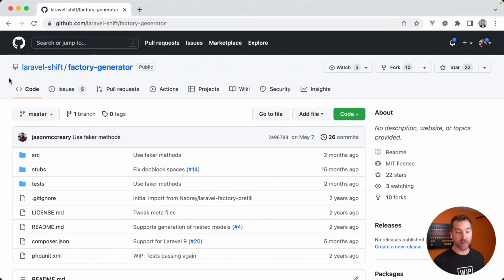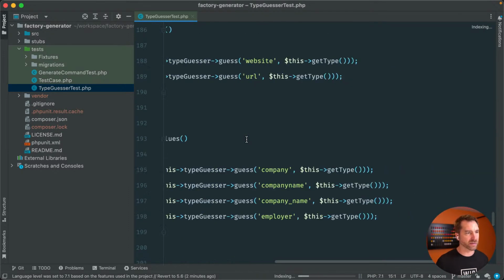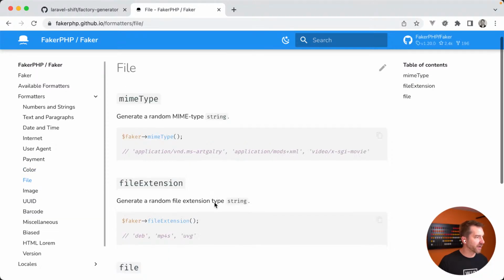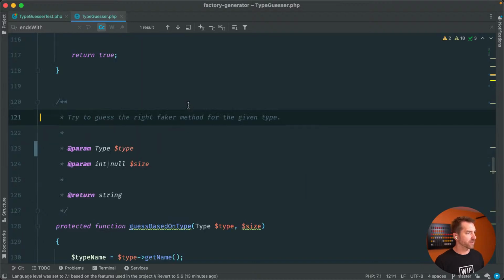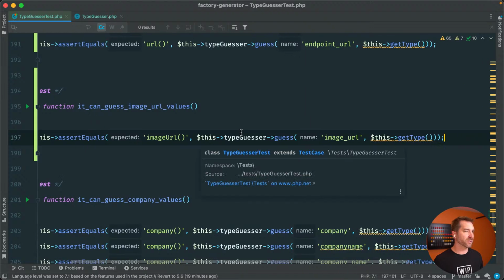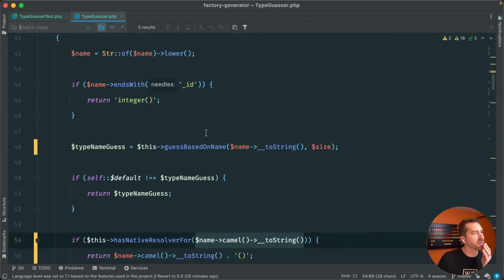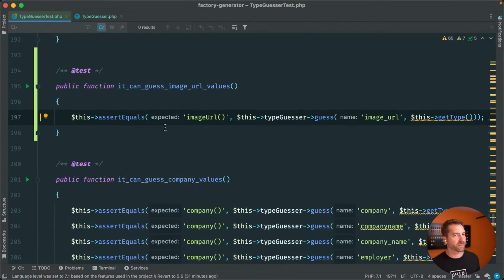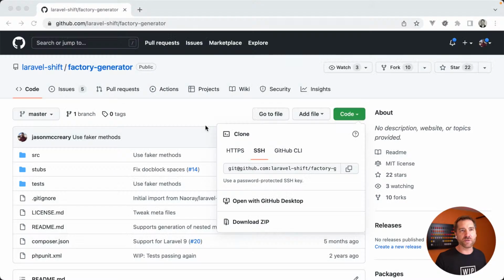Live Stream - Updating the Laravel Factory Generator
In this live stream, I'll update Shift's Laravel Factory Generator package to better sniff out types based on names and ensure it's using the new Faker methods.